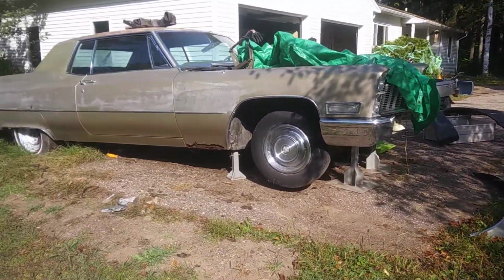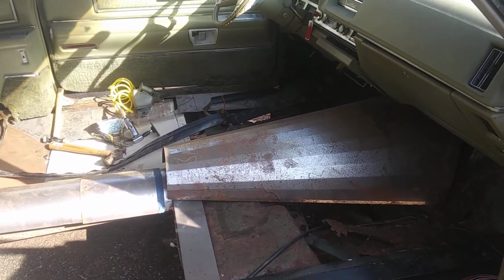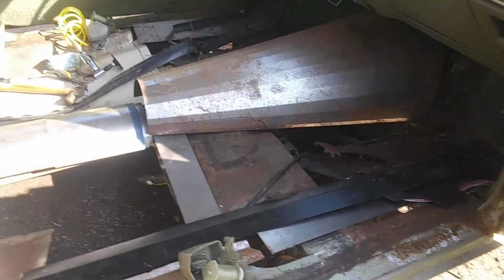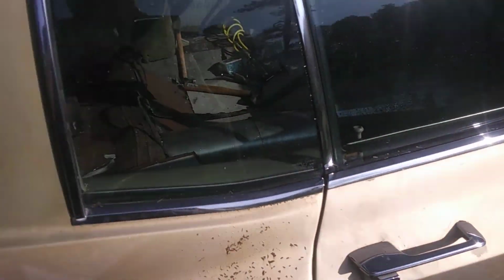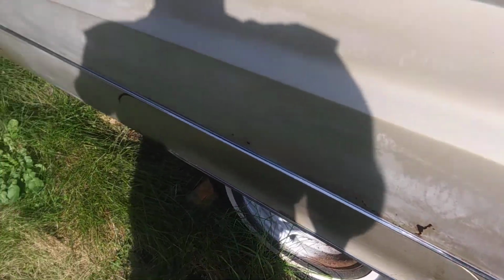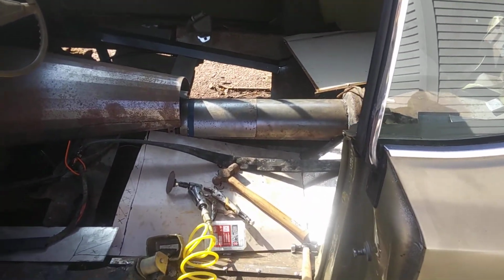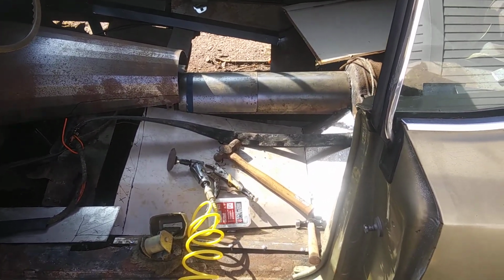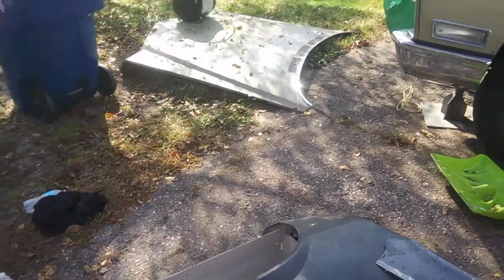1968 Cadillac coupe deville project update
work resumes on the 1968 coupe deville junkyard rescue! working on the floor pans. It Takes junk to make junk! today at BMF we reduce, re-use, and recycle ♻
old junk into new floors! I just thought id give the 0 people interested in this build an update! 1 year in hopefully finish welding ont he Body and floors soon and then onto paint and body and chassis modifications!. still need to find a nice powerplant for the car and get the 472 out! stay tuned and pour a little 10-w30 out for the homies